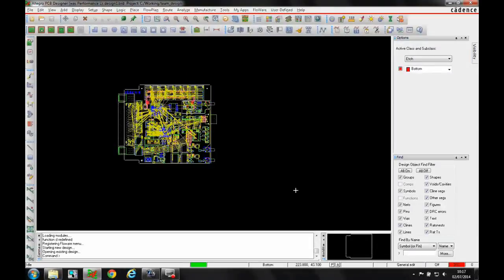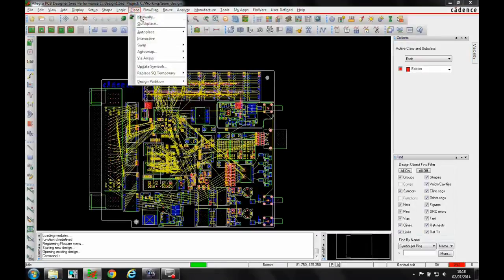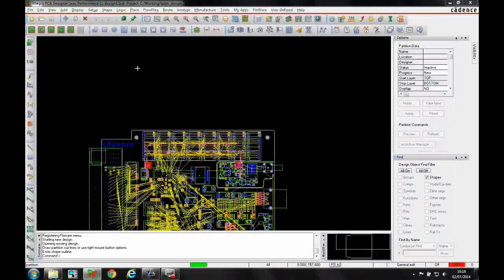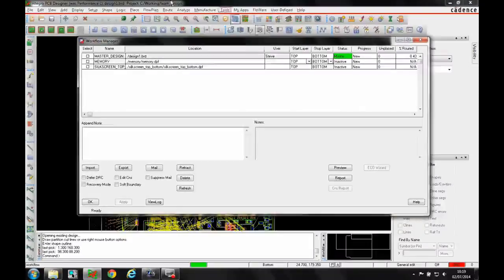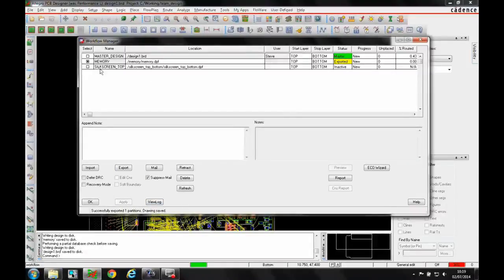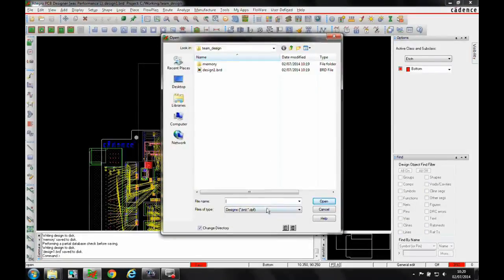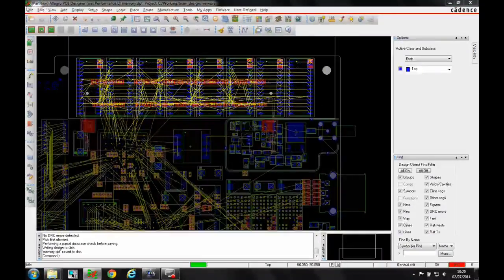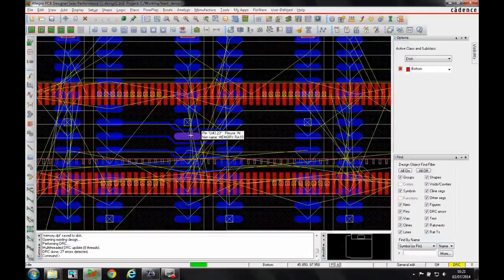Cadence Allegro Team Design Functional Blocks Tutorial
Cadence Allegro Team Design   Functional Blocks